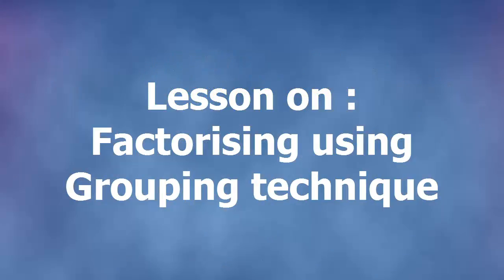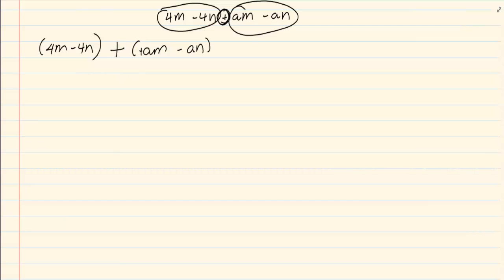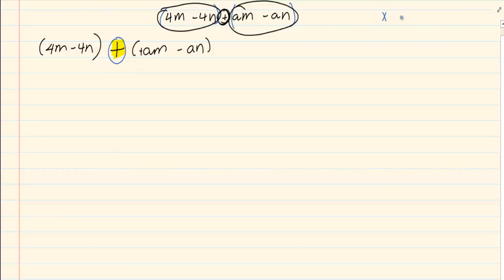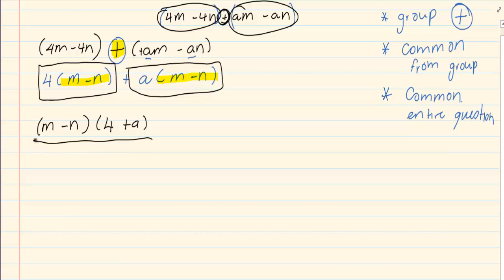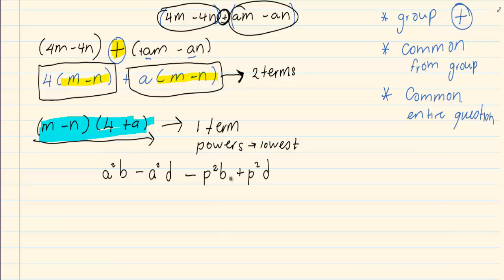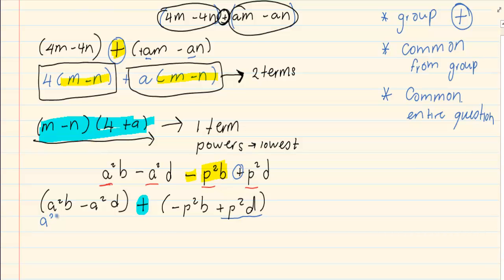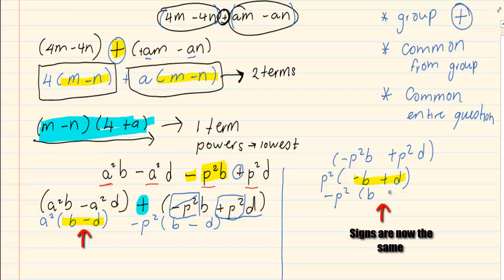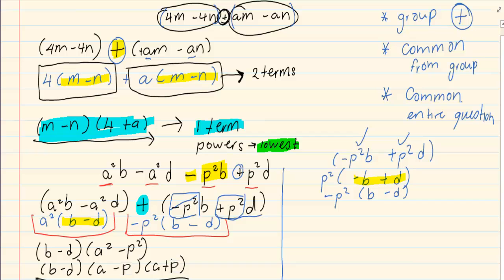Grade 10 : Algebraic Expressions : Factorising using the grouping technique